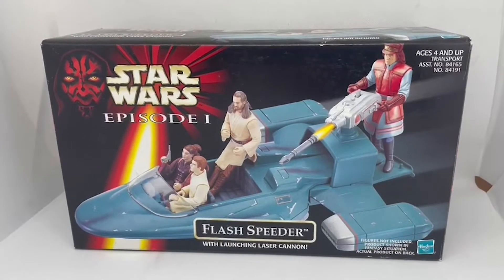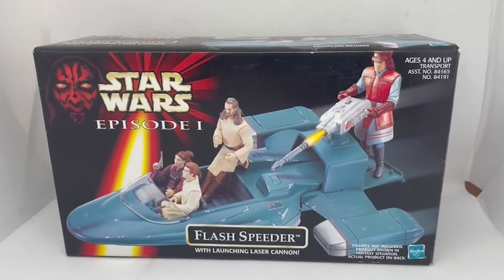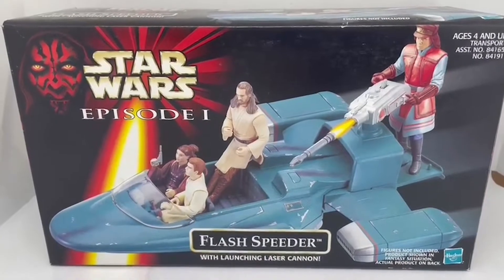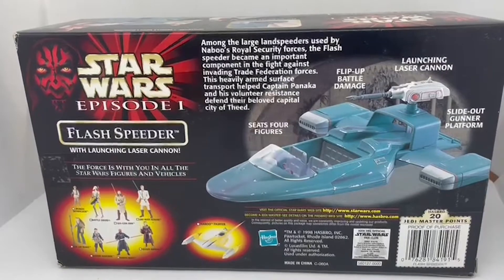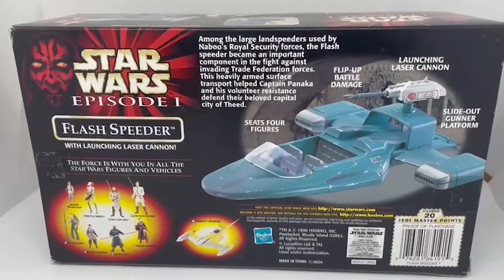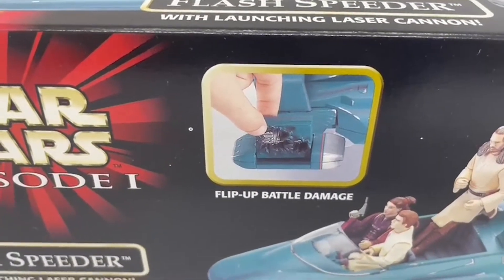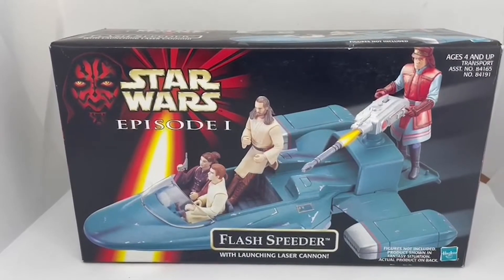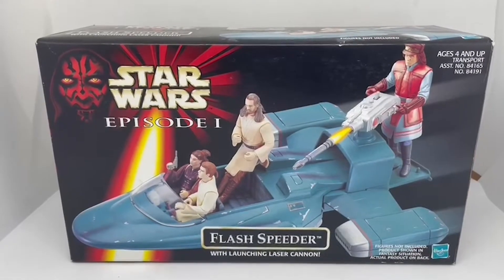Star Wars Episode 1 The Phantom Menace Flash Speeder 1999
Star Wars Episode 1 The Phantom Menace Flash Speeder With Launching Laser Cannon- Brand New Factory Sealed Shop Stock Room Find. Released by Hasbro in 1999 as part of their series of Star Wars Episode 1 Play Vehicles, Figures and Sets.  This fantastic Flash Speeder features A Launching Laser Cannon, Slide Out Gunner Platform, Flip Up Battle Damage and seats four figures.

Among the large landspeeders used by Naboo's Royal Security forces, the Flash Speeder became an important component in the fight against invading Trade Federation forces. This heavily armed surface transport helped Captain Panaka and his volunteer resistance defend their beloved capital city of Theed. Brand New Shop Stock Room Find. Discovered in the store room of a closing down shop. Mint Condition Factory Sealed.